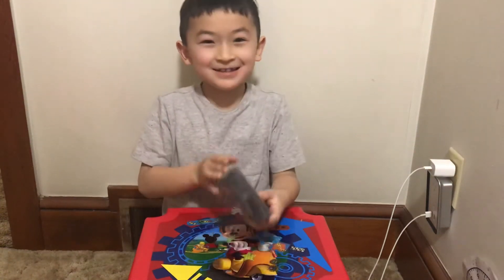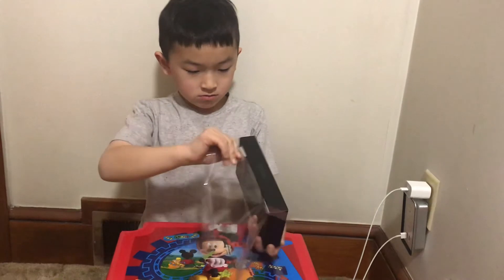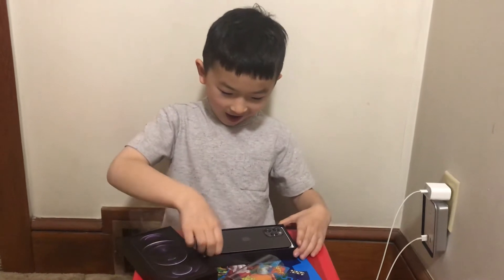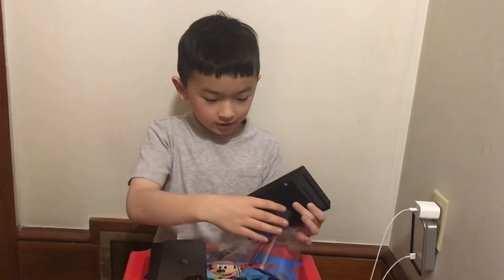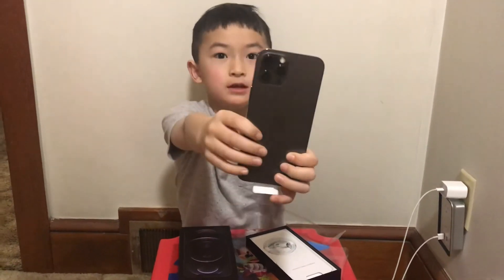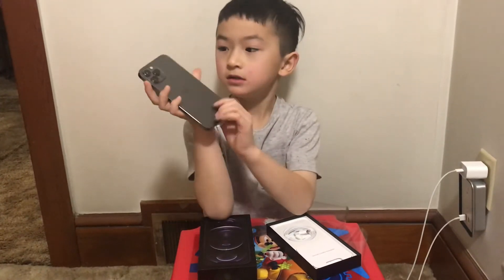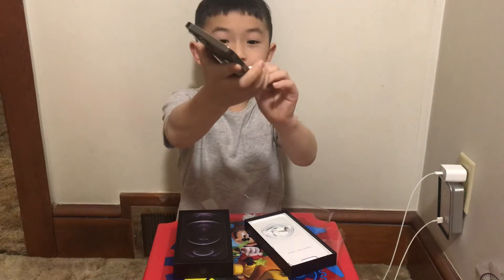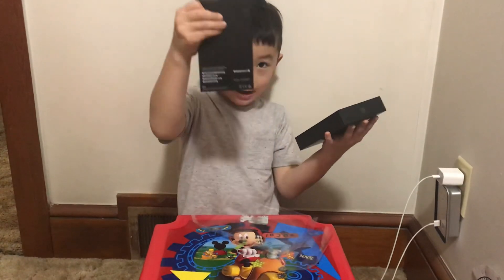iPhone 12 pro max unboxing